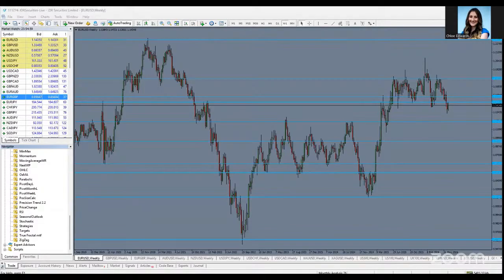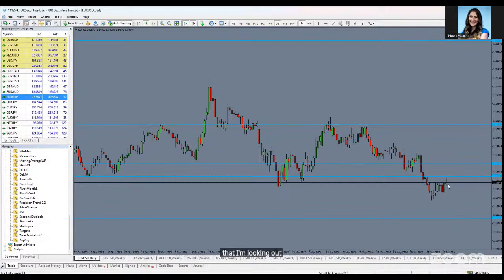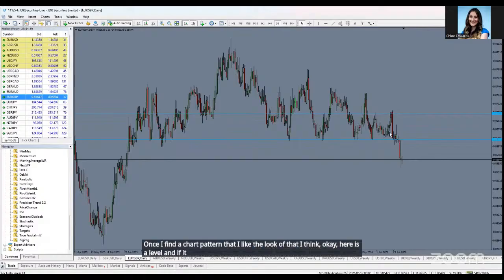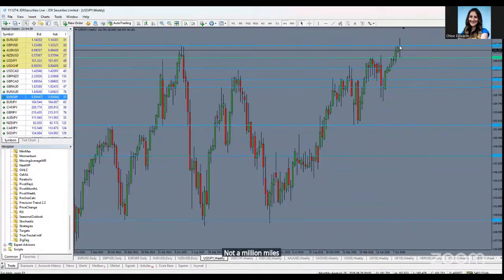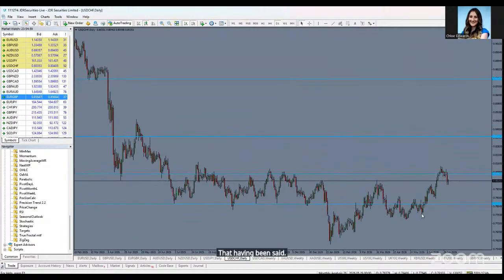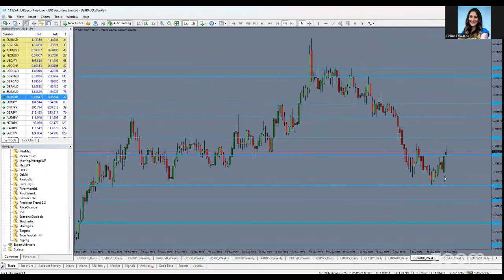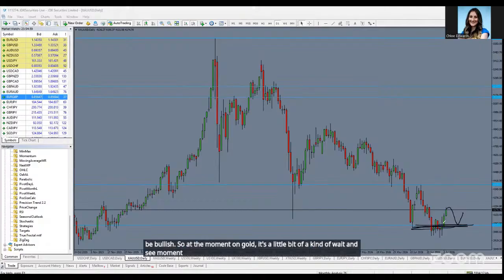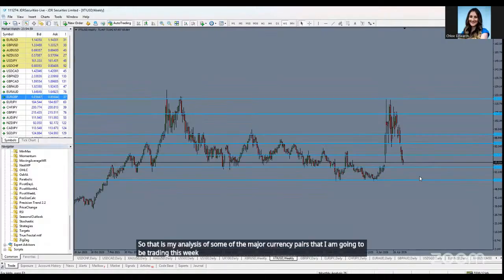Weekly Sunday Market Update